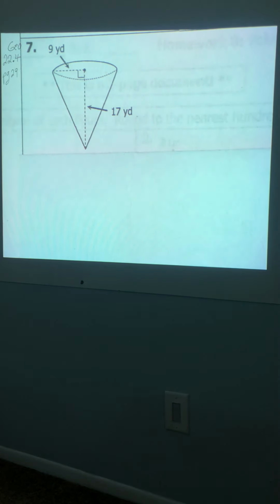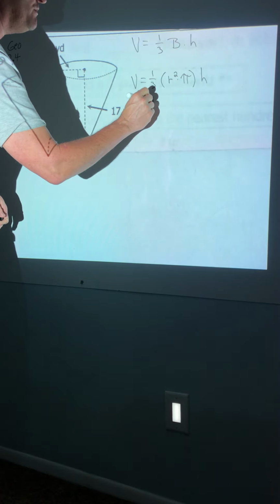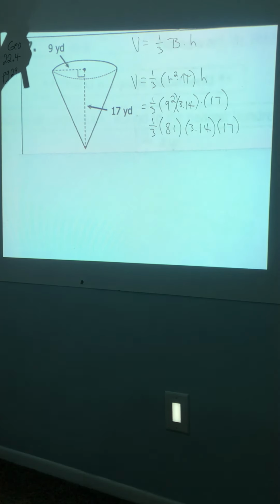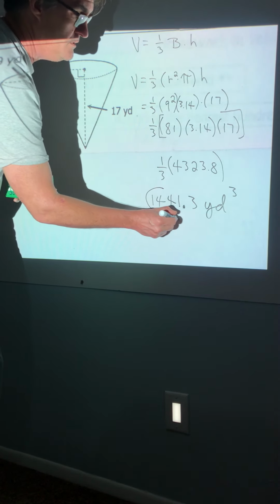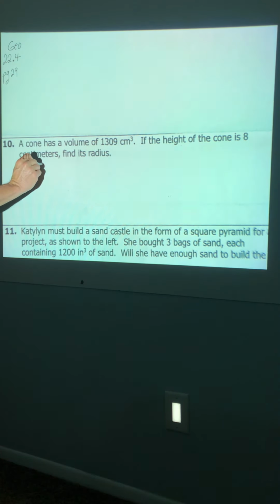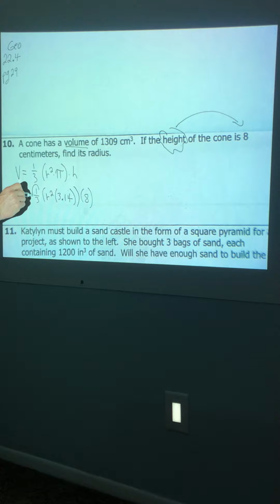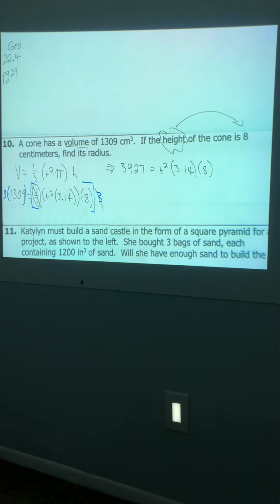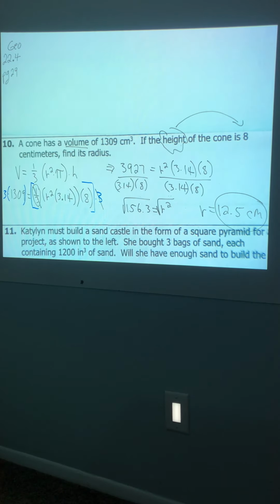Geo L 22.4 volume of cone